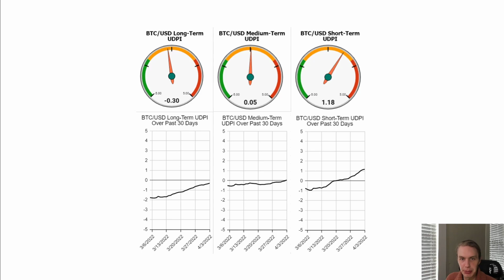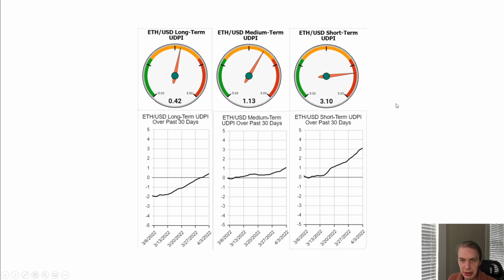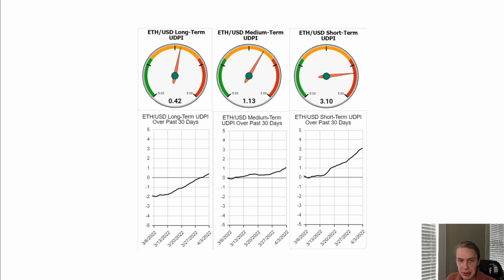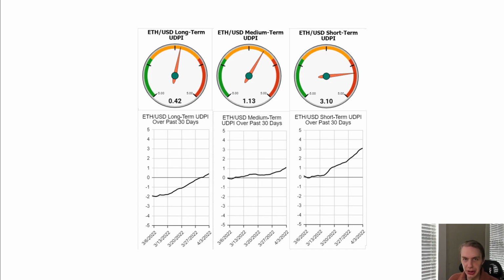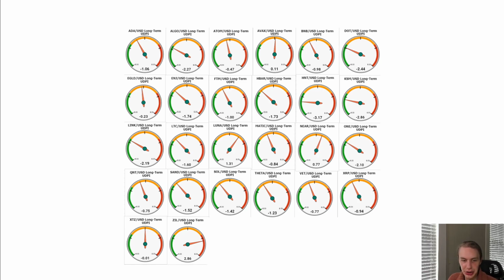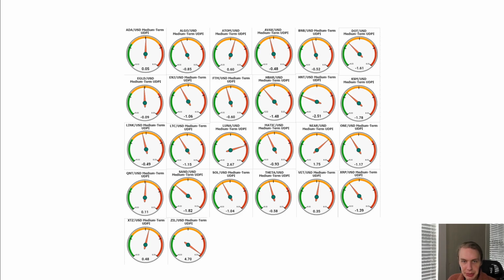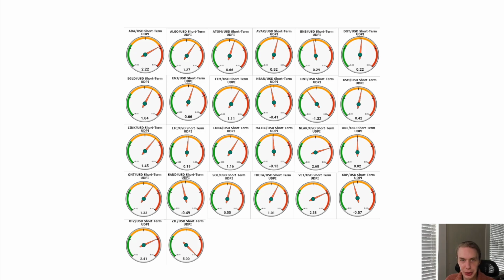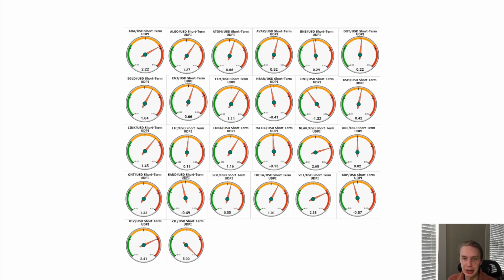Crypto RISK Update: How Much Upside Potential Remains?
How does risk look across the crypto market? The UDPIs for many assets have been moving upwards for a while now while the market has rallied out of the January and February lows.

Is this an indication that bullish sentiment is returning to the market? Can these rallies continue? We look at risk across all the assets we're tracking across all time frames to speculate about where crypto market might be heading.

The UDPI is a risk indicator we developed that helps identify when the risk/reward ratio on any crypto asset is favorable or unfavorable.